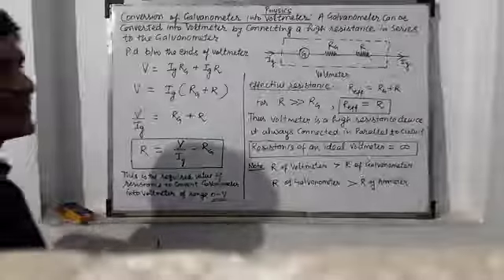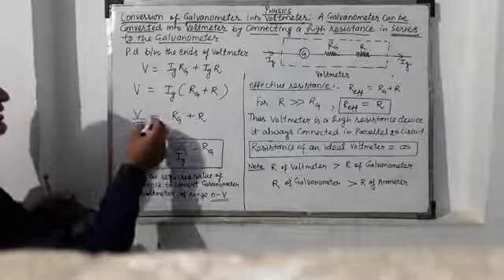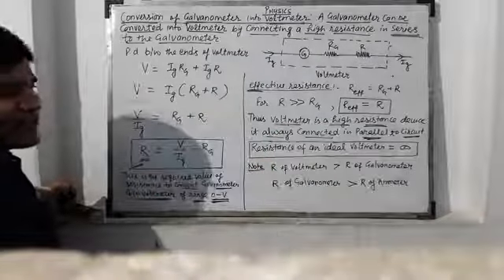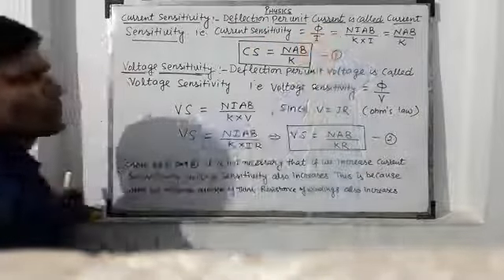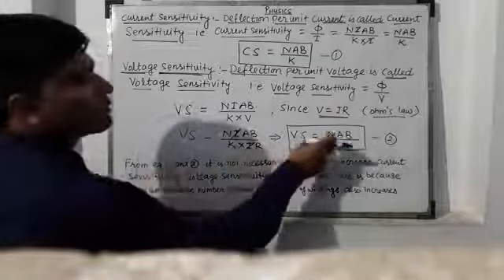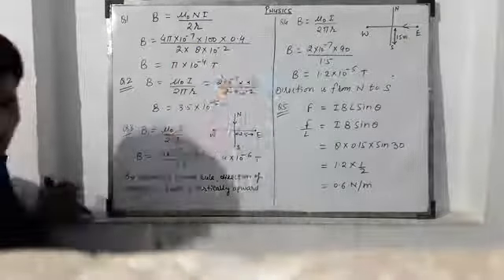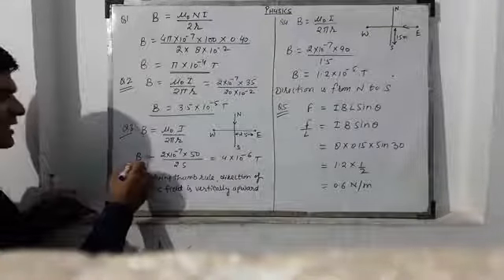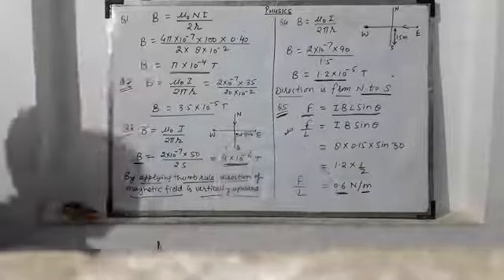Conversion of galvanometer in voltmeter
Current and voltage sensitivity